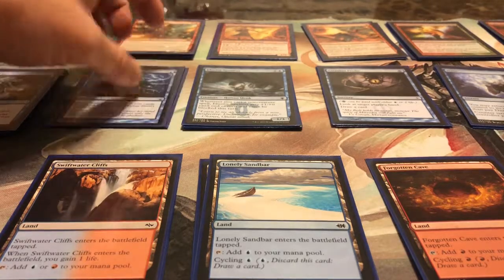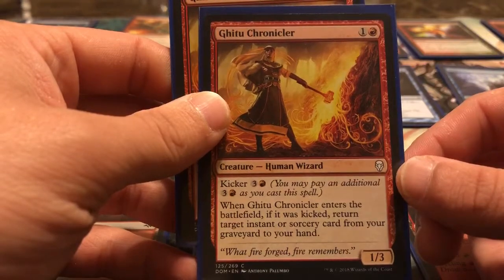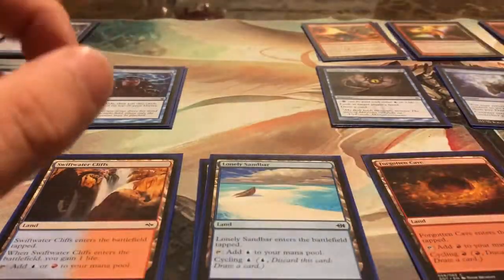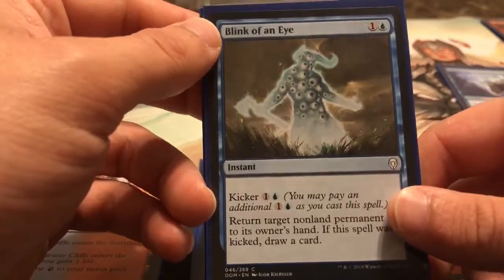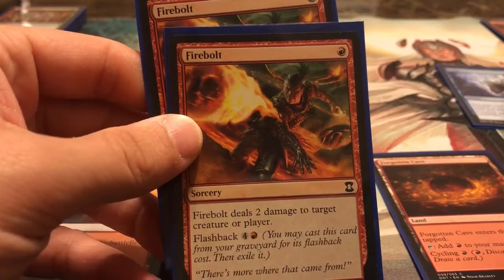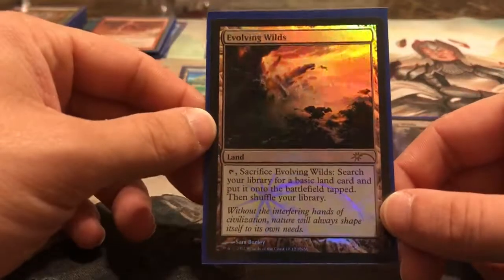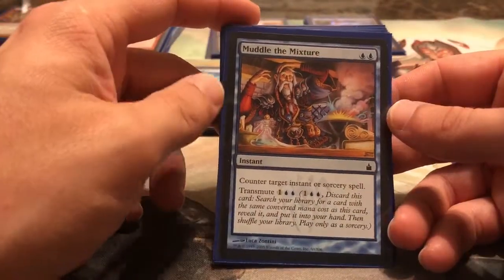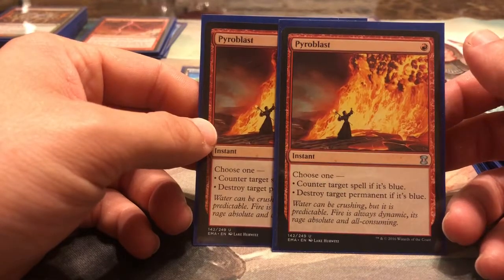UR Thermo-Alchemist Pauper